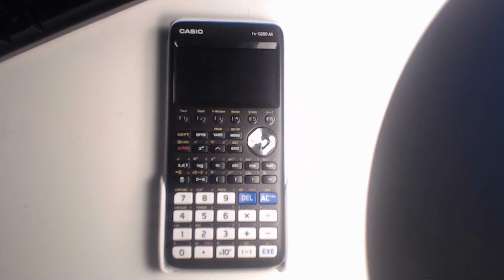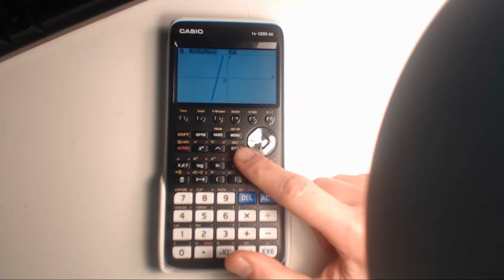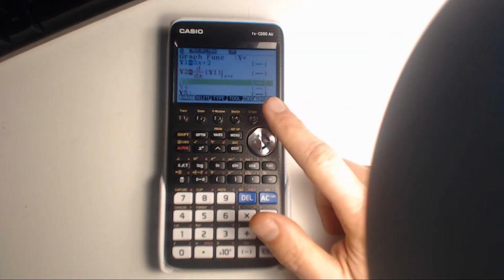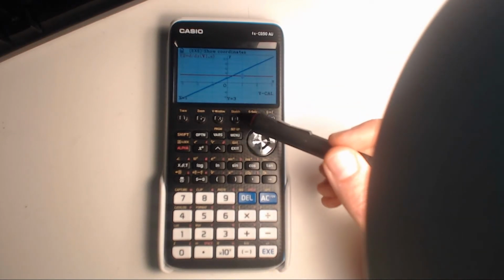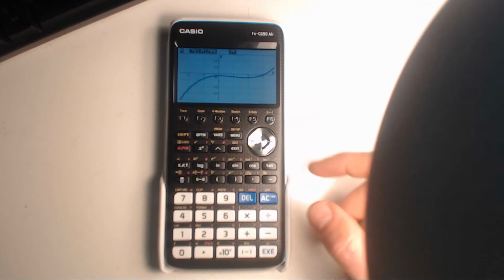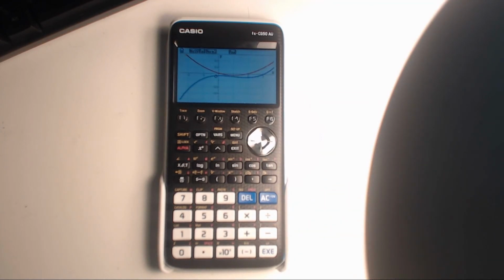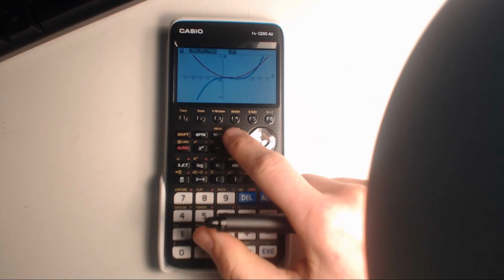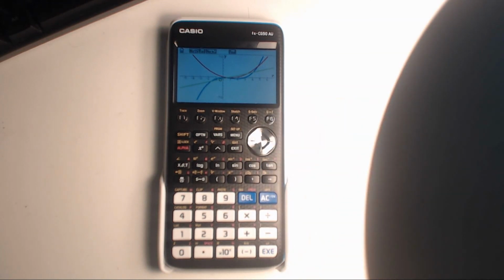Differentiating Functions on Calculator (fx-CG50 AU)